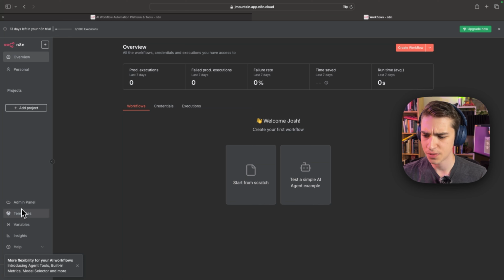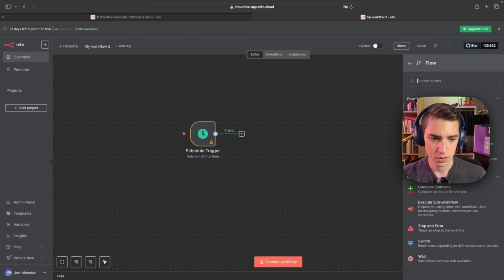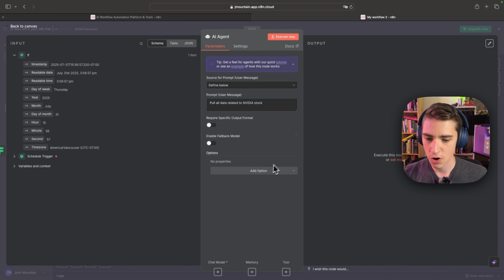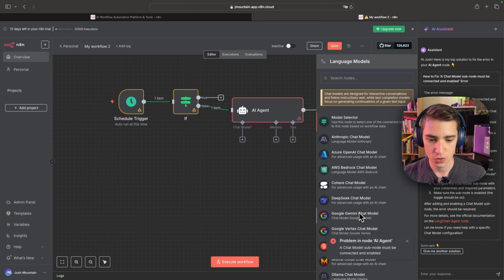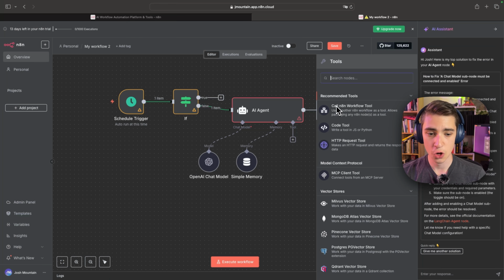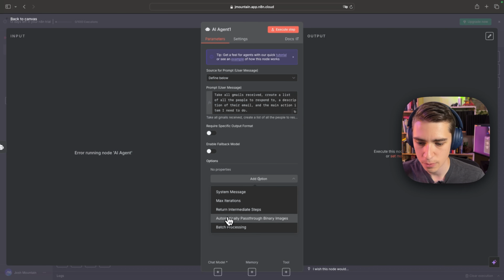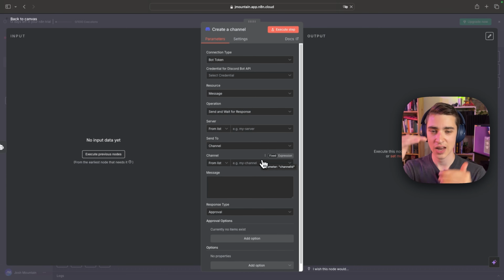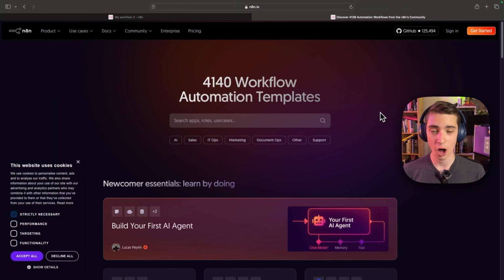⁠N8N Full Tutorial: Building AI Agents in 2025 for Beginners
In this beginner-friendly guide, learn how to create a fully automated AI workflow using N8n, one of the most powerful and customizable AI automation tools. Whether you want to connect OpenAI, Gemini, Grok, or other AI models, integrate with Gmail, YouTube, Discord, Notion, Trello, or automate daily tasks — this tutorial will show you exactly how to do it.

You’ll discover how to:

Set up triggers (manual, schedule, webhook)
Add AI agents & connect them to chat models
Use conditions, memory, and multiple AI agents
Integrate APIs & tools for powerful automations
Send results automatically to your favorite platforms
💡 Perfect for content creators, entrepreneurs, developers, and productivity lovers looking to save time and work smarter with AI.

⏱️ Timestamps
00:00 – Why N8n is the most customizable AI automation tool
01:10 – Creating your first workflow & setting up triggers
04:05 – Adding AI agents, prompts, and fallback models
09:15 – Integrating tools & APIs like Gmail and YouTube
13:20 – Building multi-agent workflows for smarter automation
17:00 – Sending results to Discord, Notion, or Trello
19:40 – Using N8n templates to speed up automation setup